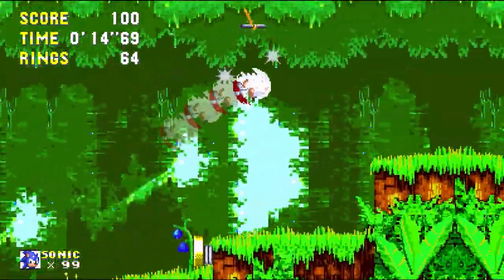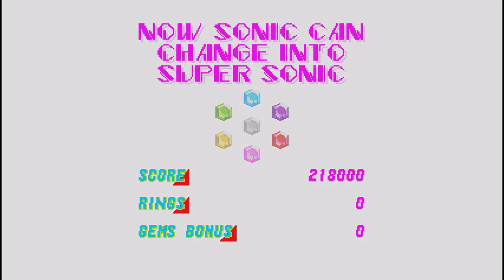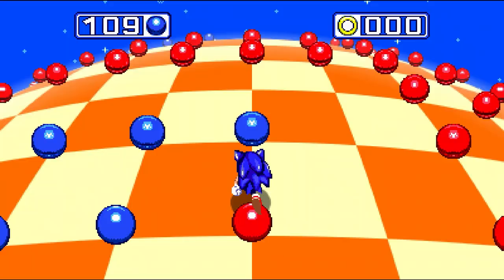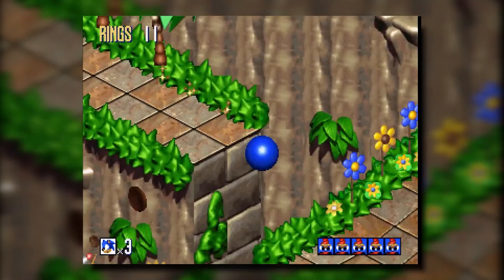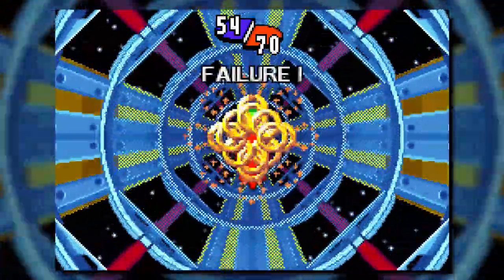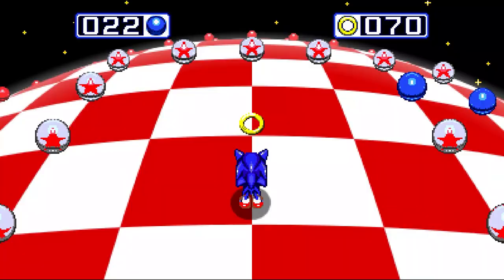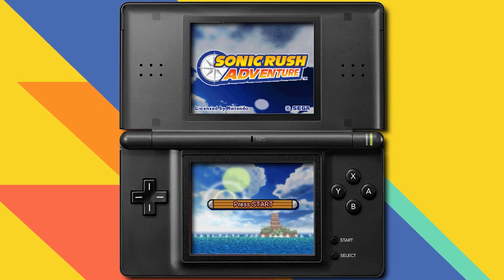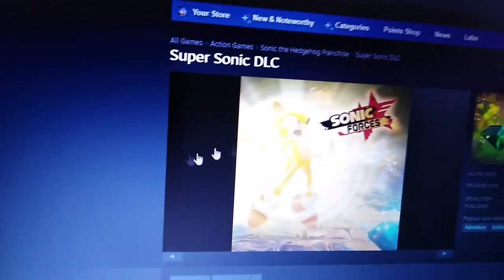The Insane Worlds of Sonic Special Stages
What even are special stages?? what's so special about them?